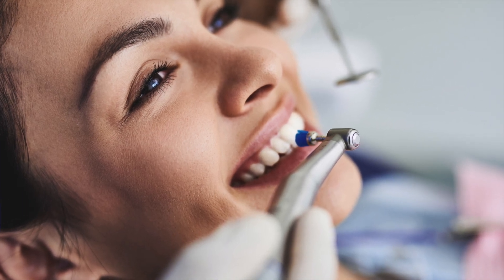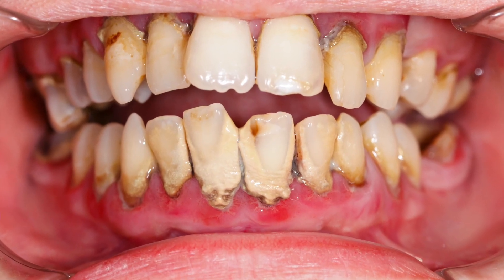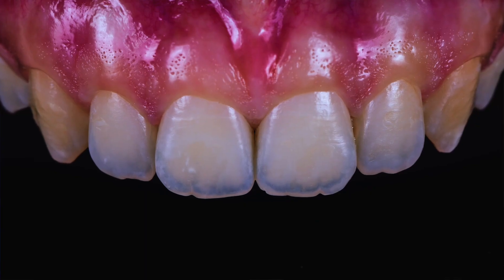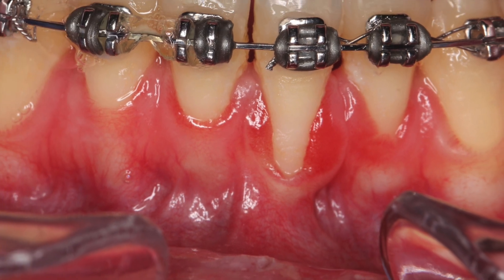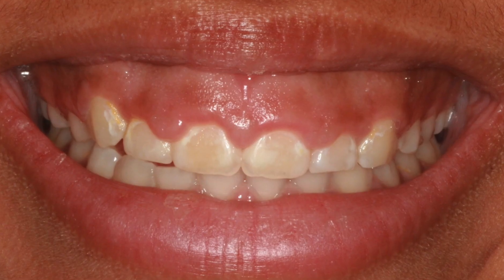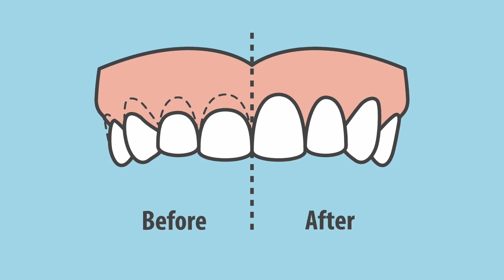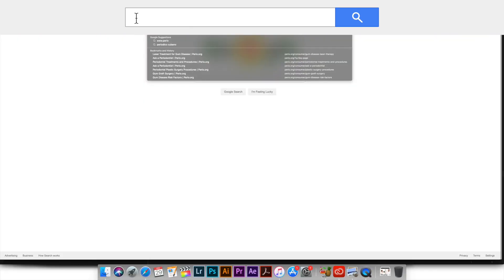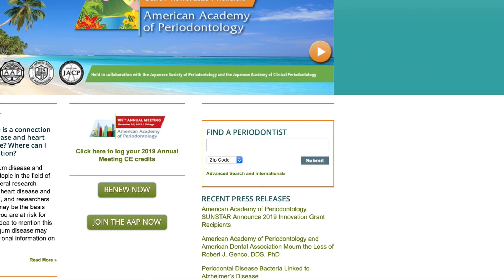PATIENT EDUCATION - What is a PERIODONTIST?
Let's continue our discussion about dentists and talk about the PERIODONTIST! If you have ever had gum issues, thought about an implant, or have lost bone around your teeth, you may just need to see the PERIODONTIST! Learn what they do and how they can help you!